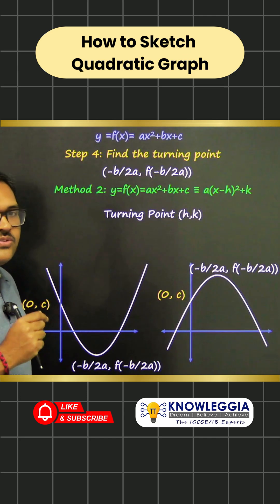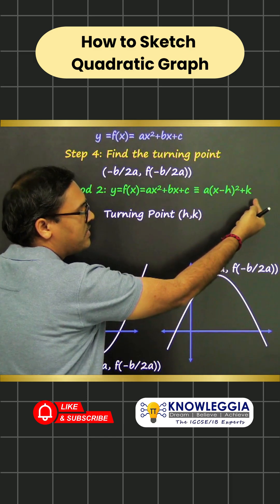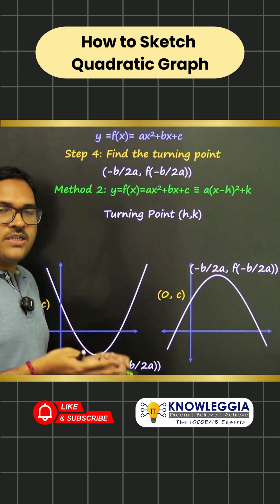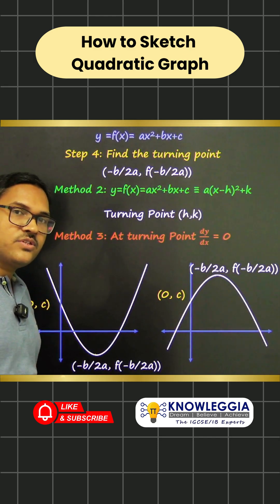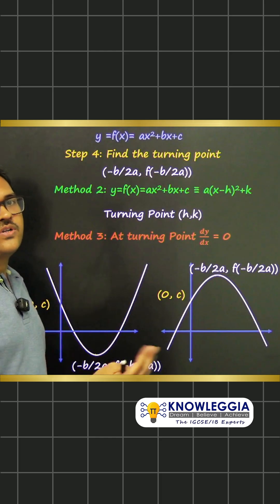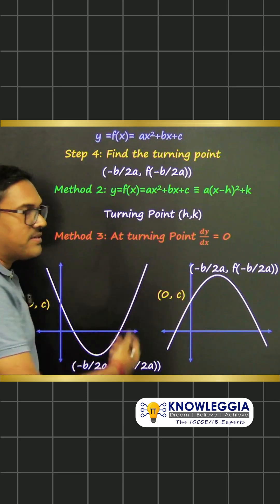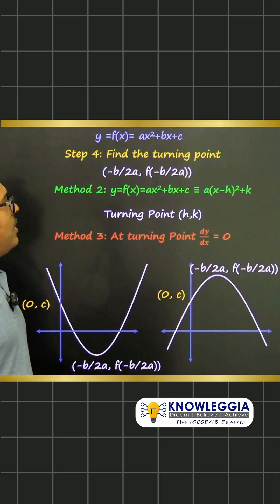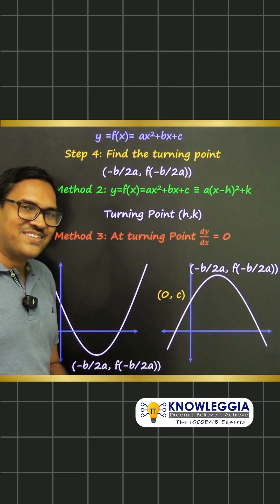Sketch Quadratic Graph in simple steps